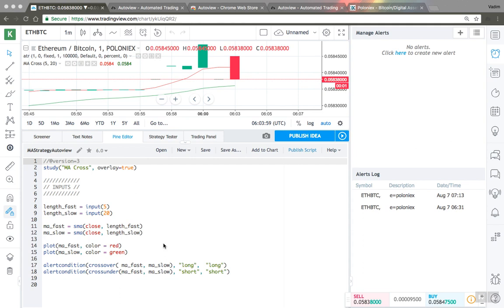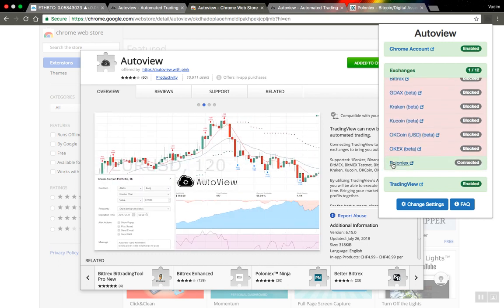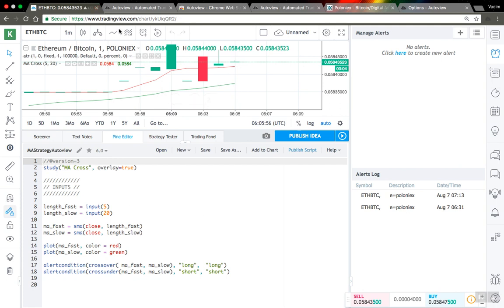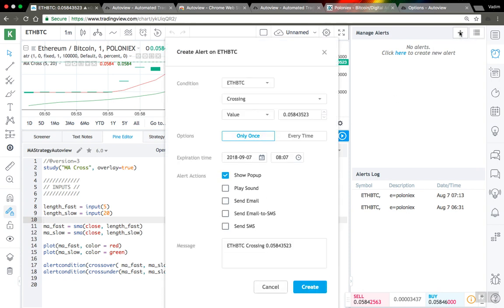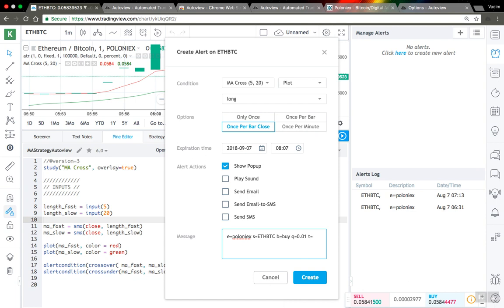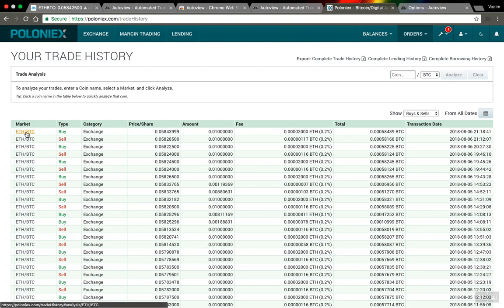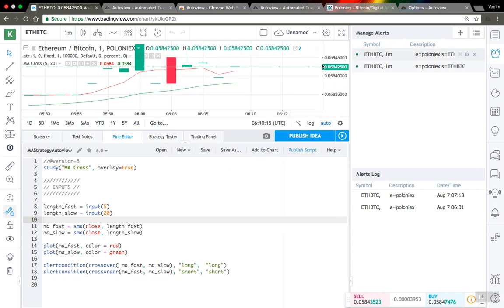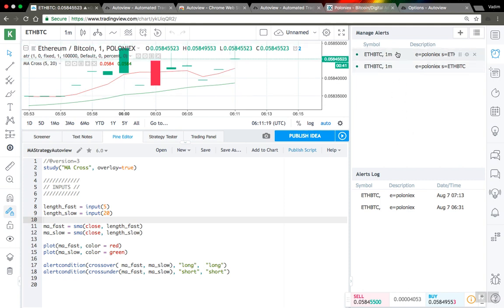Autoview - Create Crypto Trading Bot just in few minutes in TradingView.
In this video, I show how to create the simplest crypto trading bot in TradingView with the Autoview plugin.